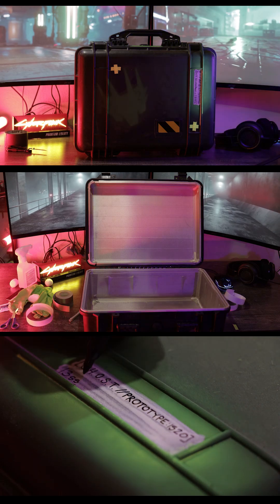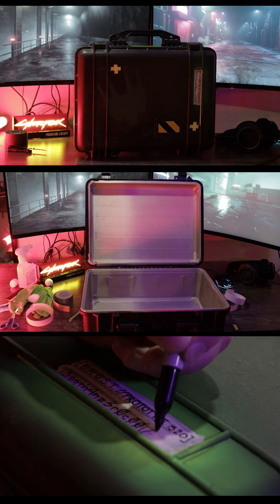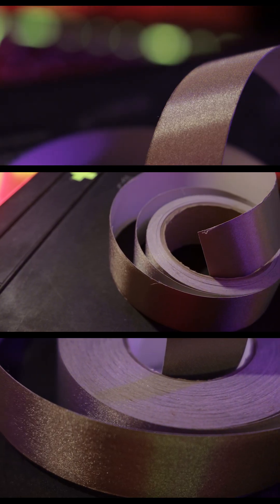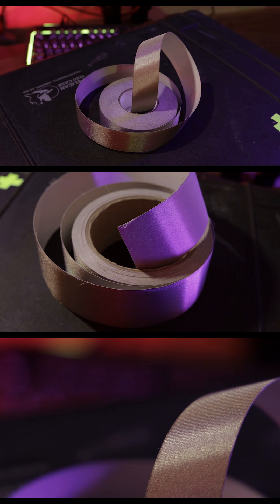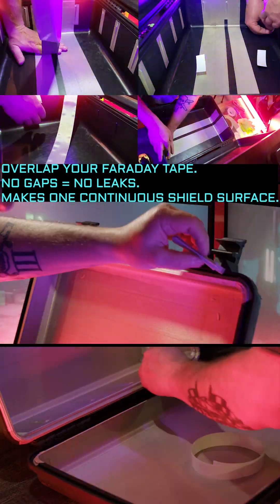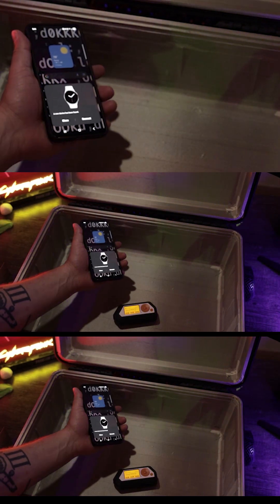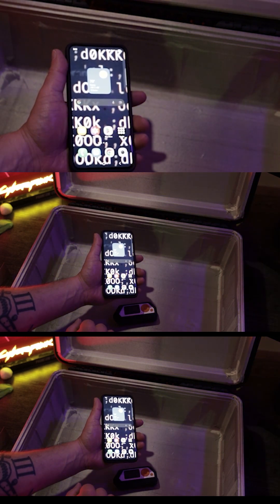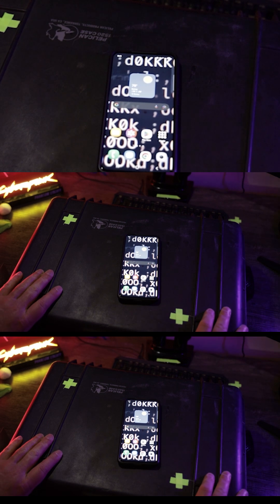Faraday Case - Pelican 1520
We turn a Pelican 1520 case turned into a working Faraday cage.
This build shows how to line, seal, and test the case so electronics stay protected—whether from EMP, heavy interference, or just when you need complete containment. The result is a portable, durable system built to run fully offline.